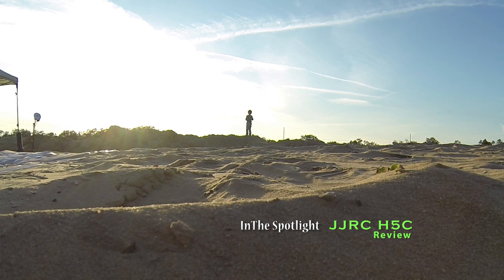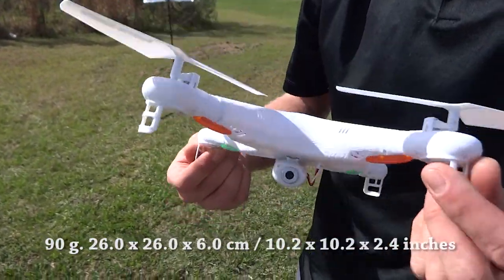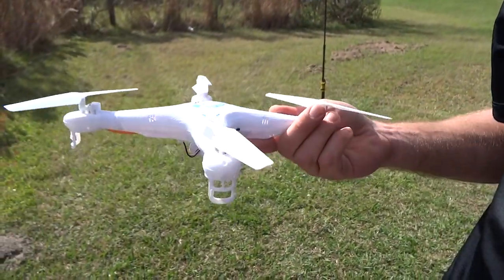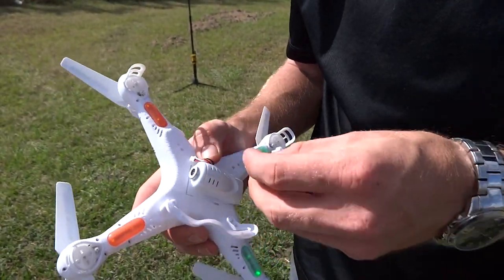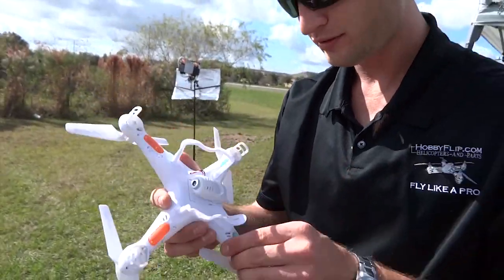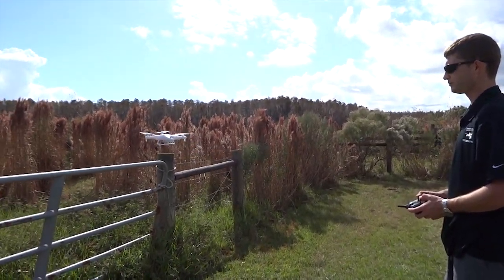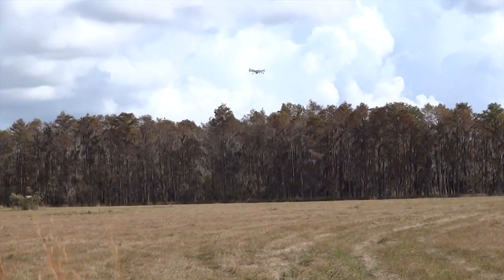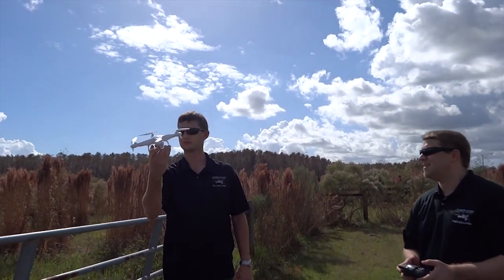JJRC H5C Quadcopter lightweight champ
JJRC H5C creative little lightweight quadcopter with camera.  6 axis gyro stabilization system.  Like the Syma 4 channel, up / down, forward / backward, right / left and 360 degrees. Built-in 3.7V 500mAh rechargeable battery. Suitable for flying indoor and outdoor.

It has been almost 2 years since we flew a mini quadcopter, following our debut of the Hubsan H107D that attracted 235,000 viewers.  There are probably over 250 micro/mini RTF quads out selling today; the scene has changed so much in drone years.  They don't even call it a quad anymore, now aka drone!

Editorial & B Footages: Kate,  Edy
Pilots:  Ryan & Chris
Starring: H5C
Producer: Leo

Epic Music: Set Tech by RToscano
A DroneMission.com Project